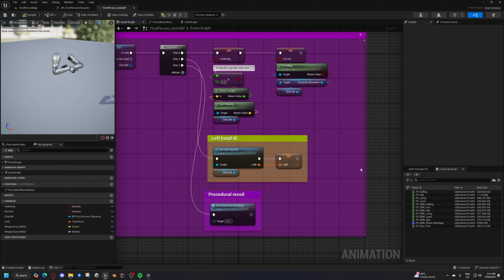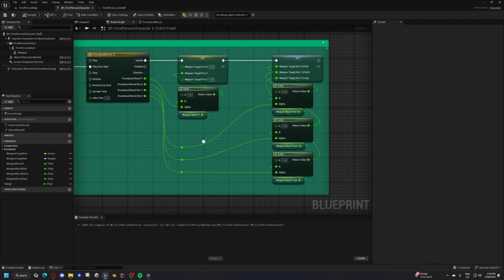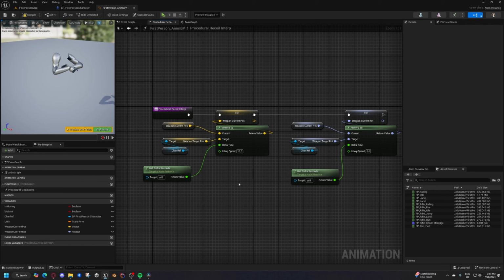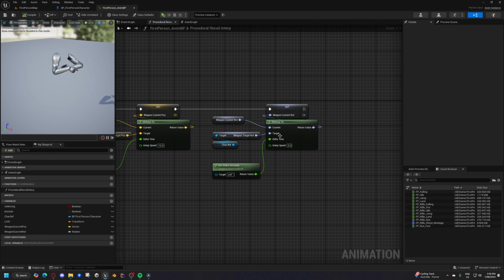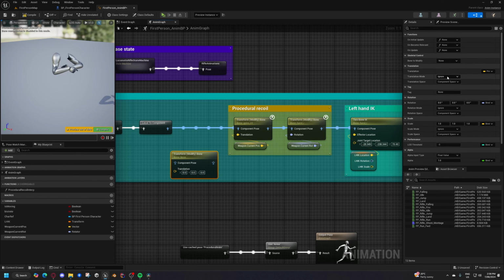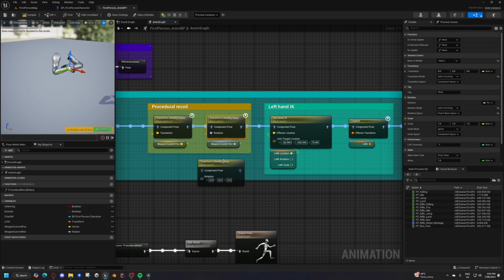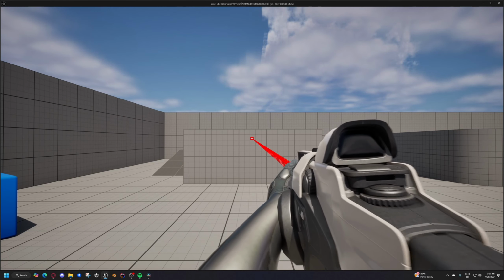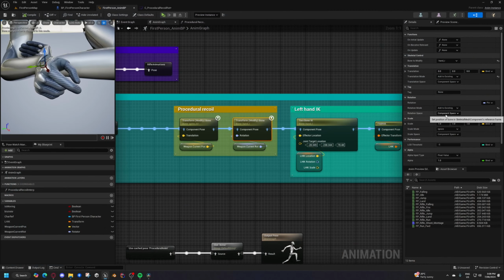Unreal Engine 5 - Procedural Weapon Recoil: Part 3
In this video we'll be finishing up our procedural weapon recoil system by creating an interp function & connect everything together in our animation blueprint.

This will be the last part of this series however I will consider making an updated series on this either for FPS again or TPS if enough people ask for it.

I hoped you guys really enjoyed this series and feel free to leave any comments on other videos you want me to make or ask a question about something you didn't understand in the series.